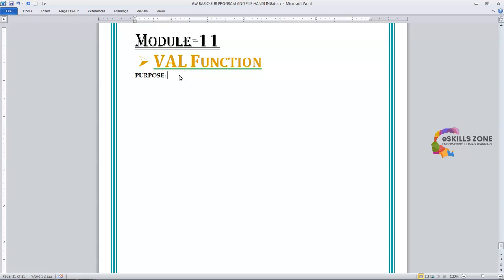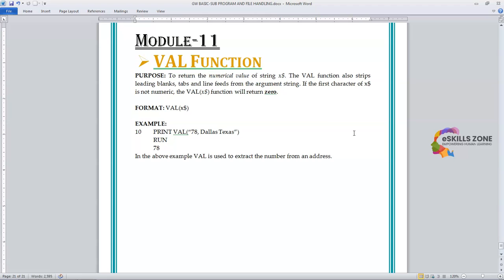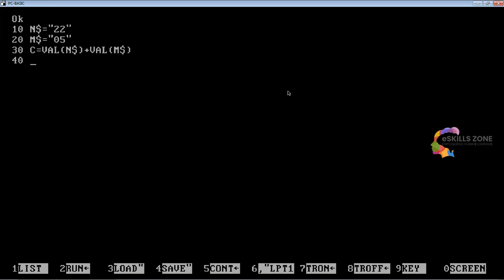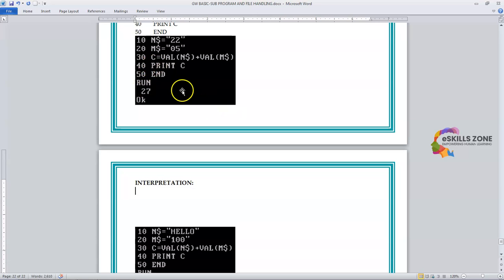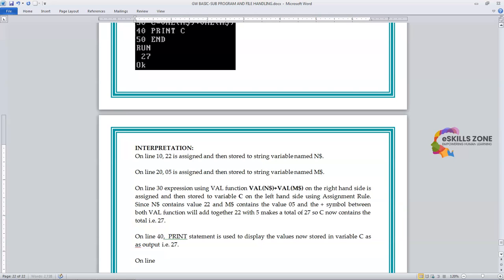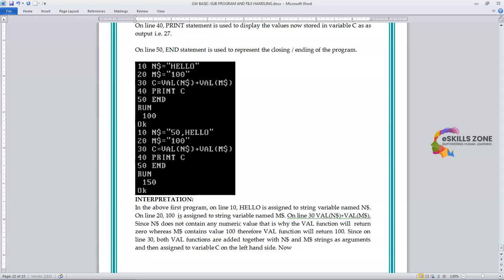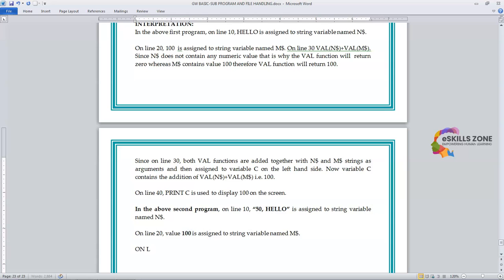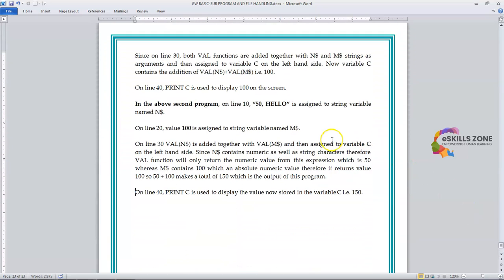GW BASIC Lecture 11 VAL FUNCTION